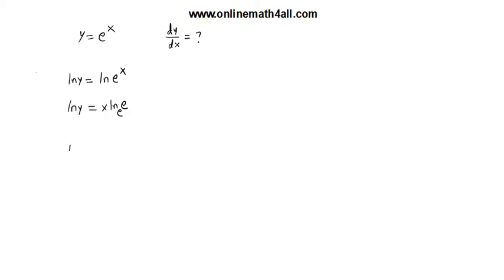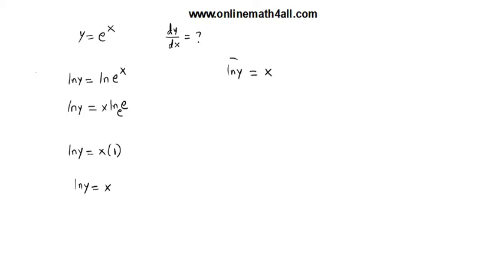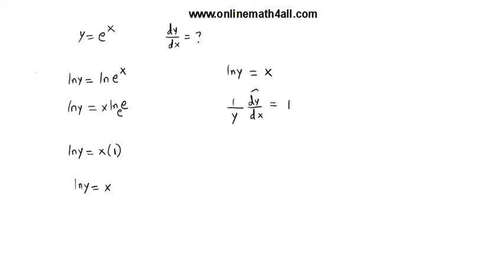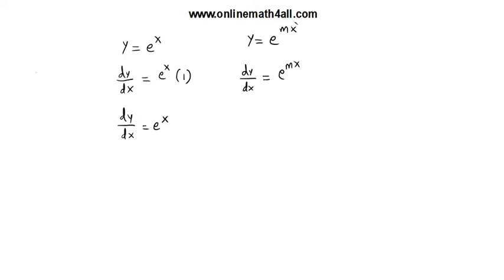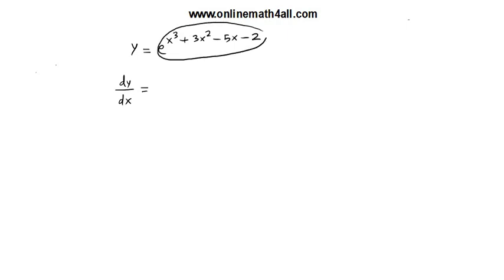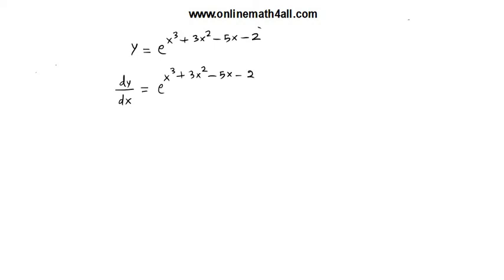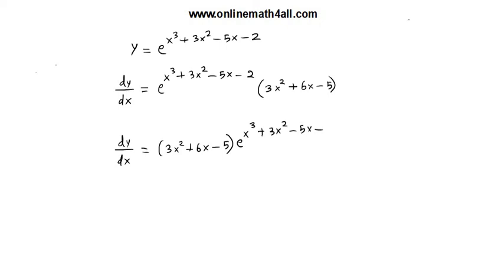Derivative of e to the power x